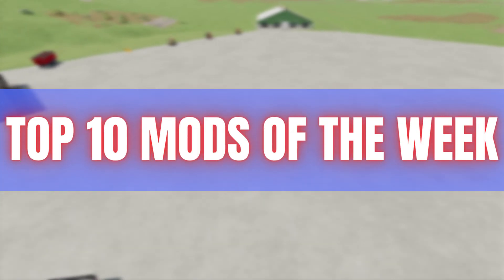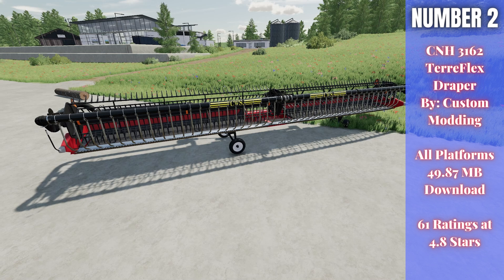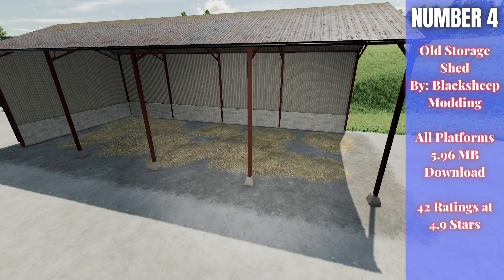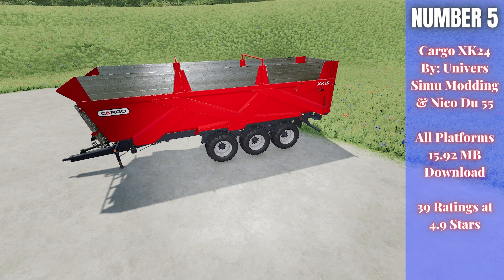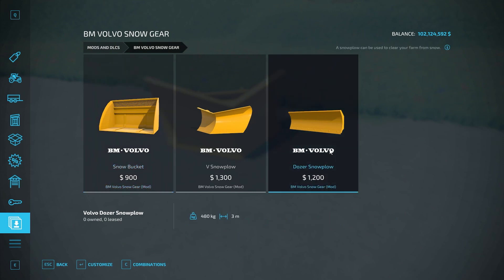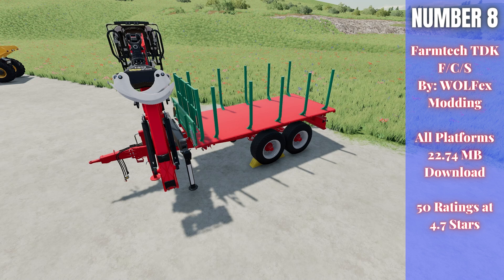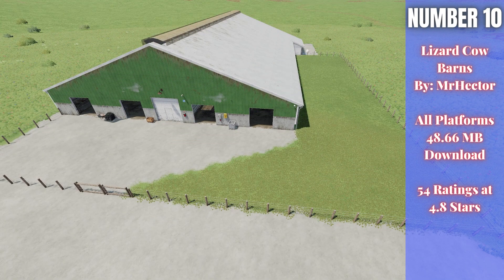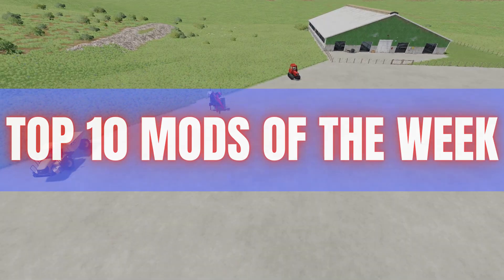TOP 10 MODS OF THE WEEK - Farming Simulator 22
These are the top 10 mods of the week for Farming Simulator 22.